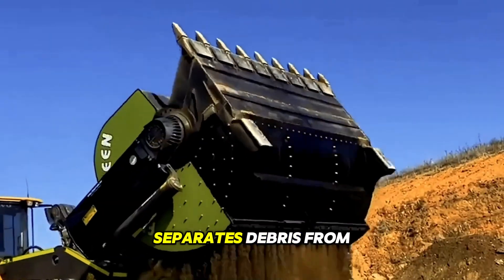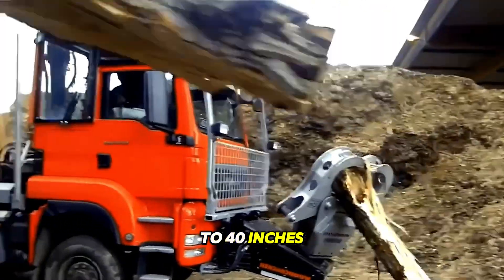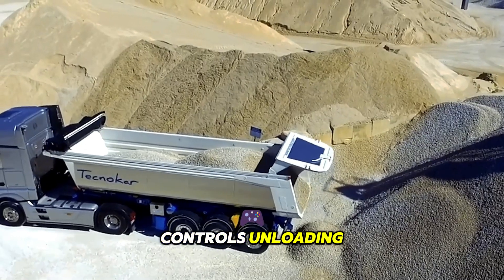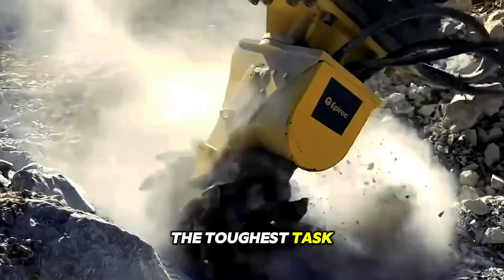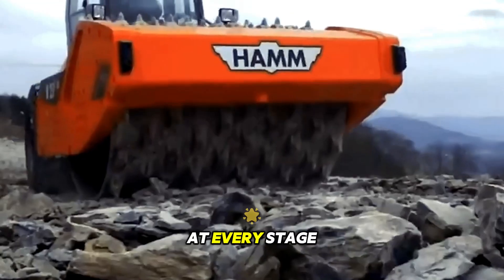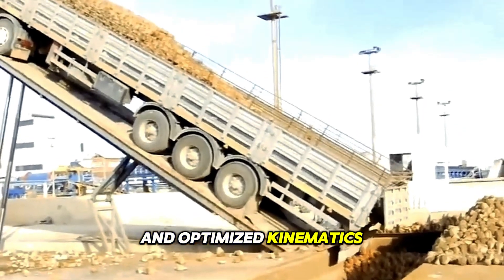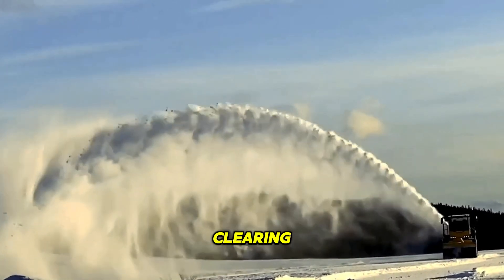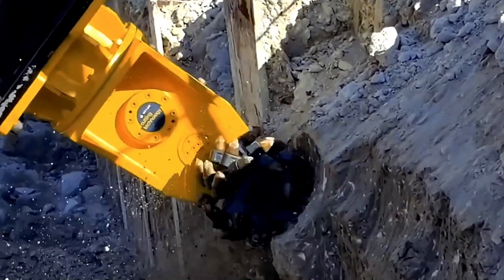The Future of Technology: Amazing Machines You Need to See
Welcome to our latest video where we dive into the fascinating world of "Amazing Machines"! From the most advanced robotics to the largest construction equipment, this video showcases the incredible feats of engineering that power our world. Whether you're a tech enthusiast, an engineering student, or just curious about how things work, this video is for you!

- The history and evolution of some of the most iconic machines.
- Behind-the-scenes insights into how these machines are designed and built.
- Real-world applications and the impact of these machines on our daily lives.
- Interviews with experts and engineers who bring these machines to life.

🌟  *Why Watch?*
This video is not just about machines; it's about innovation, creativity, and the human spirit of exploration. You'll gain a deeper appreciation for the technology that surrounds us and the brilliant minds that make it all possible.

We'd love to hear your thoughts on these amazing machines.